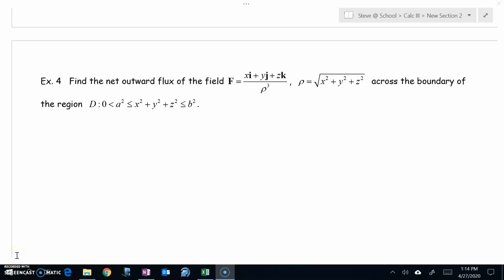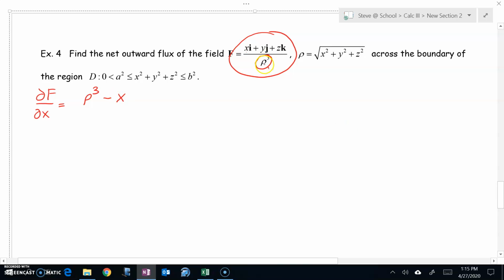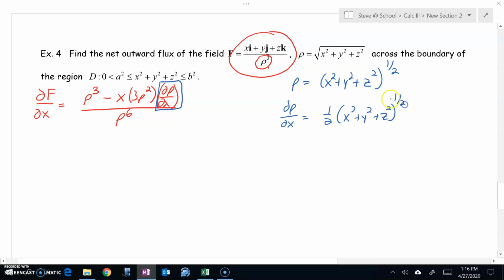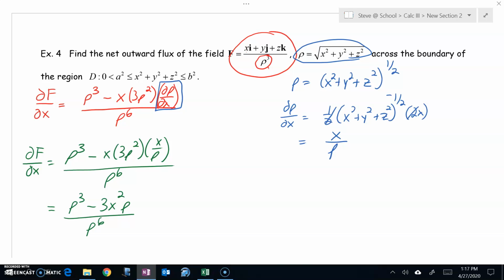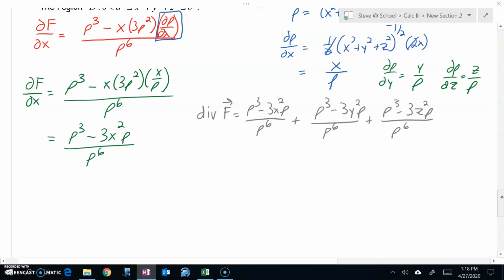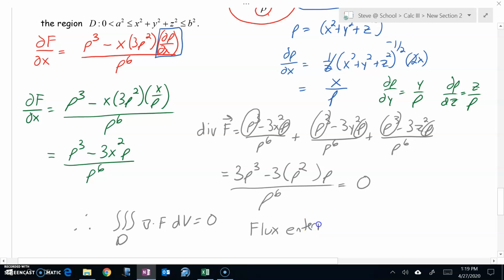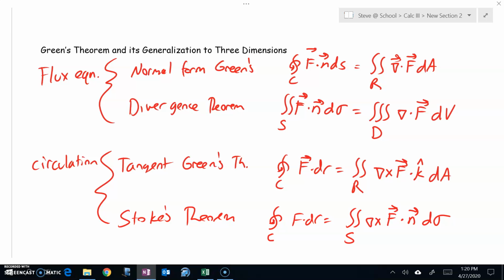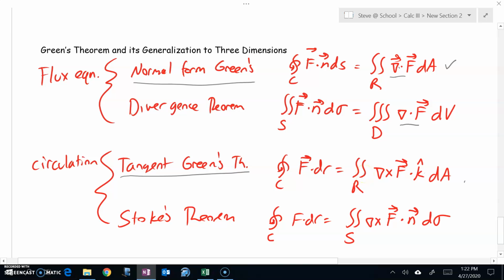8.4 Divergence Theorem Part 2 Calculus III